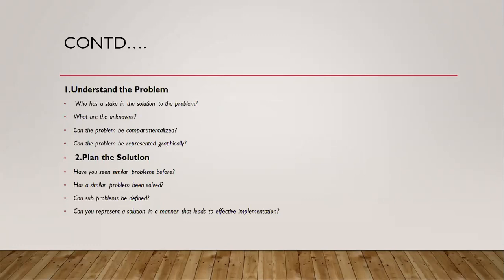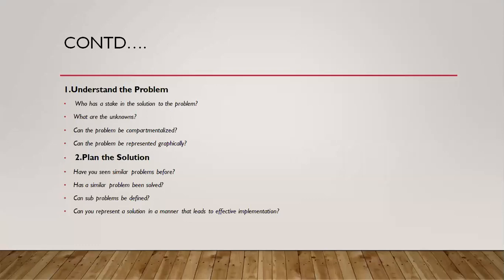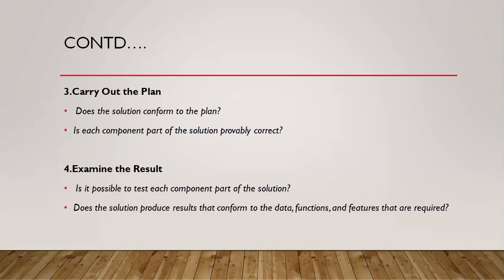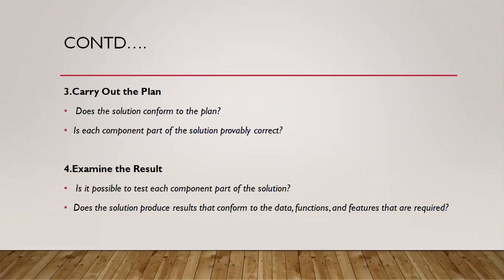Software Engineering Practice-Lecture 5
II CSE  I SEM  JNTUK